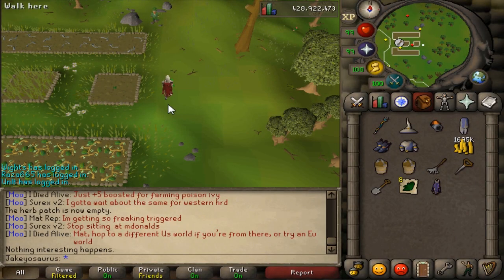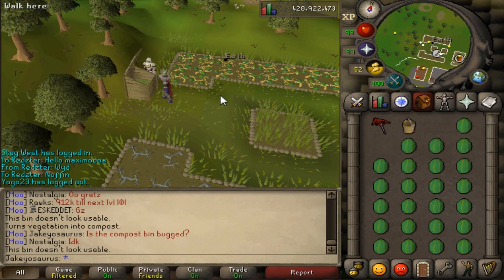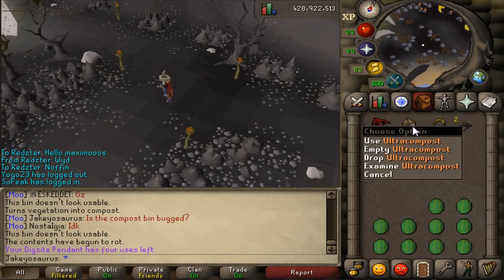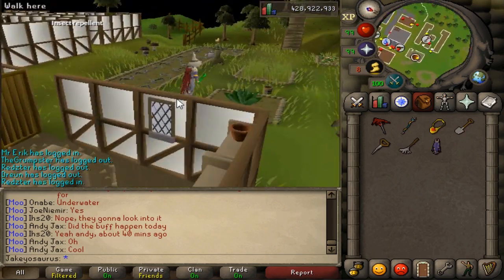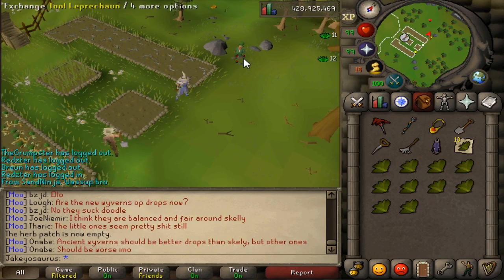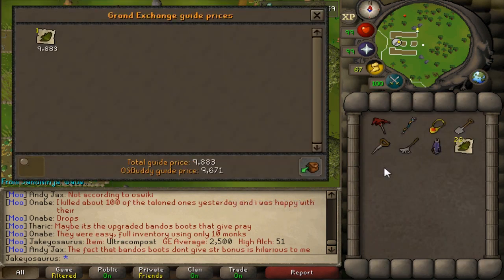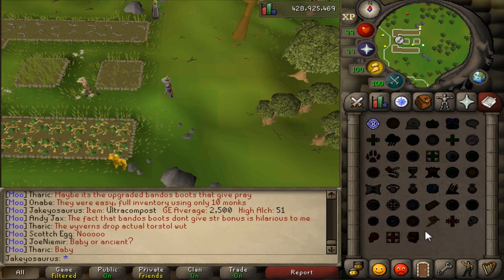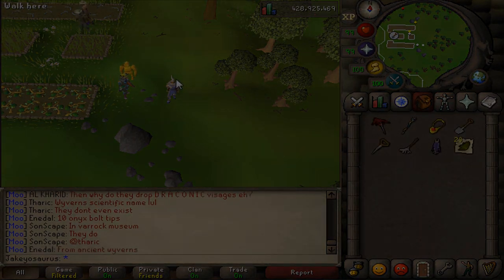Testing NEW ULTRA Compost